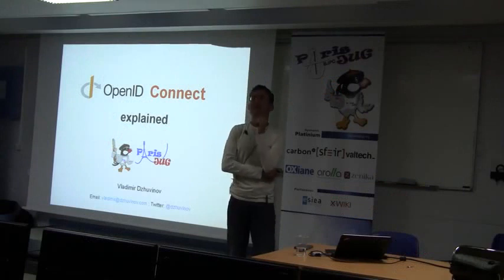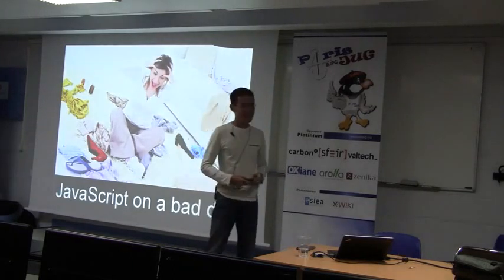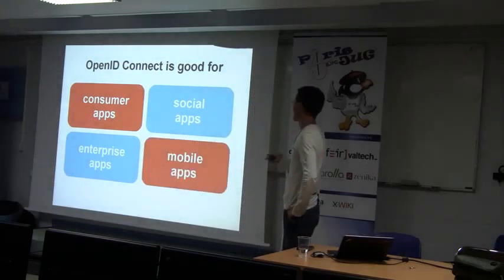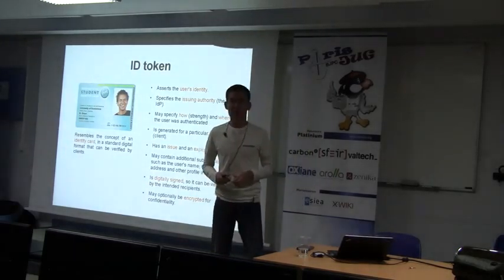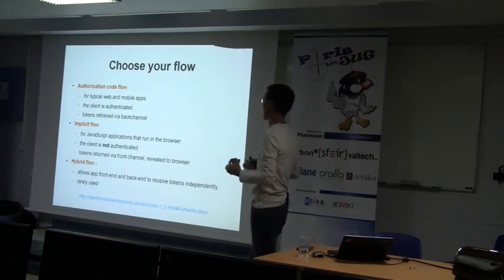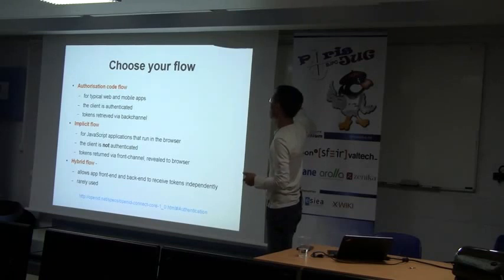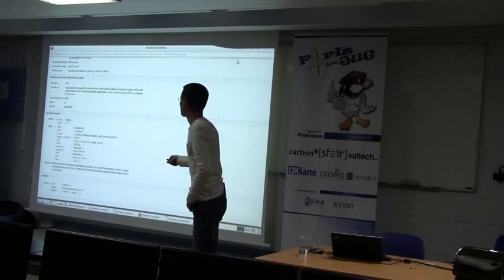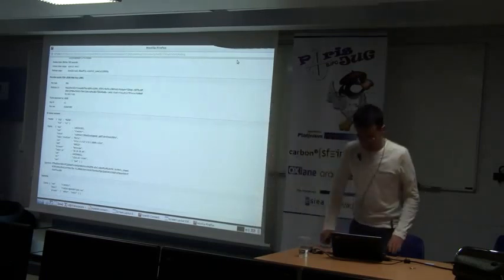15/09/15 OpenID Connect Explained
Asserting identity by means of lightweight JSON Web Tokens (JWT) - this is what OpenID Connect is basically about. In this lecture we'll learn how clients (web, mobile, native apps) can obtain an ID token using standard OAuth 2.0 flows, and how to process them. We'll also take a look at a few supplementary protocols designed to make the whole experience of login a lot smoother, more democratic and privacy aware. For those who dare we may also touch nasty OAuth 2.0 stuff.

Intervenant : Vladimir Dzhuvinov